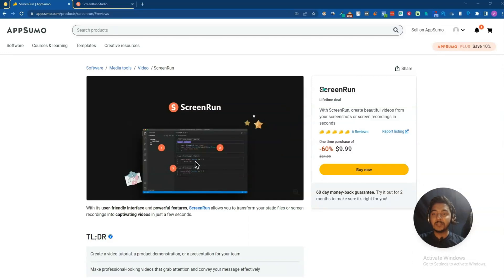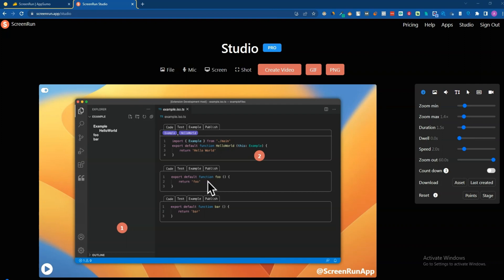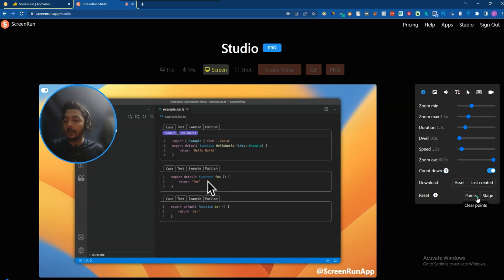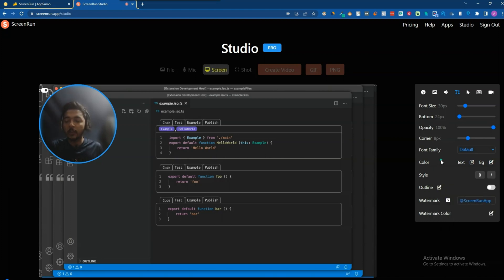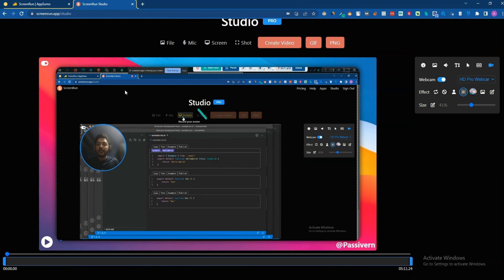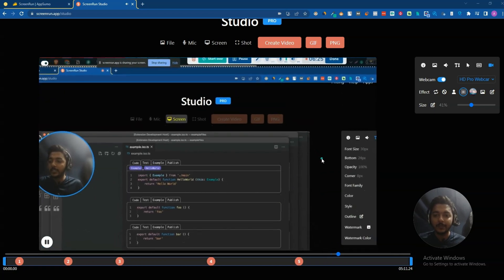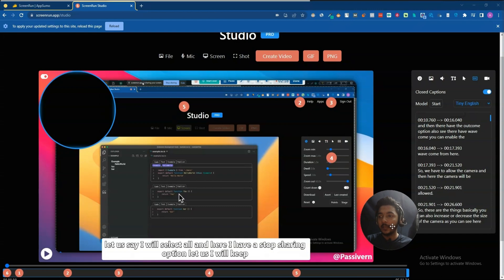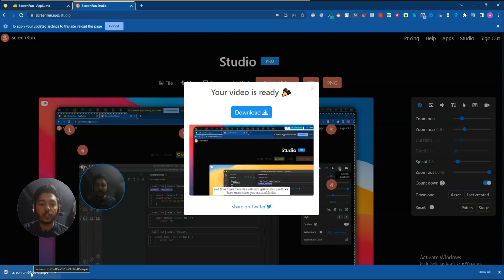ScreenRun Review - Sweet $9.99 Screen Recorder Software for PC | LOOM Alternative | Passivern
Looking for an easy way to transform your screenshots or screen recordings into professional-looking videos? Look no further than ScreenRun! With its user-friendly interface and powerful features, ScreenRun is the perfect solution for creating captivating videos in just seconds. Whether you need to create a video tutorial, product demonstration, or presentation for your team, ScreenRun makes it simple and hassle-free.

Say goodbye to complicated tools and time-consuming editing processes. With ScreenRun, you can create dynamic videos that grab attention and effectively convey your message. The app features dynamic zooming, which gives viewers the impression of a cursor moving in real-time over the image or recording. This makes it easier to present a concept, convey a message, and convince your audience.

In addition to its easy-to-use interface and dynamic zooming, ScreenRun is also customizable. Add automatic subtitles or music backgrounds to suit your fancy. Record your voice or even add your webcam -- including virtual backgrounds and auto framing. With ScreenRun, the possibilities are endless.

If you're looking for a powerful and easy-to-use alternative to Loom or Screencastify, ScreenRun is the perfect solution. Try it out today and see for yourself how simple and effective video creation can be!

☑ Watched the video!
☐ Liked?
★ TABLE OF CONTENTS ★
0:00 ScreenRun Lifetime Deal Overview on AppSumo
1:08 ScreenRun Dashboard
1:51 Record Your Screen Using ScreenRun
11:17 Generate & Add a Subtitle on Your Video Automatically using ScreenRun
14:43 Get ScreenRun Lifetime Deal with a 10% Discount
15:01 Subscribe Please